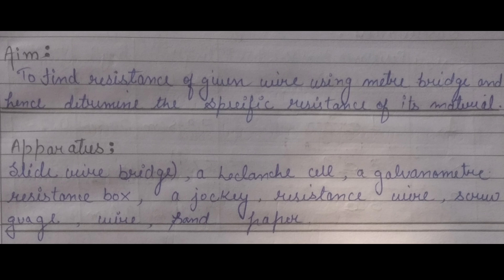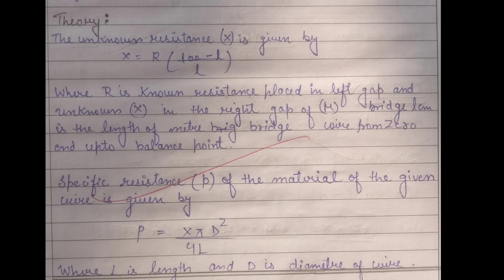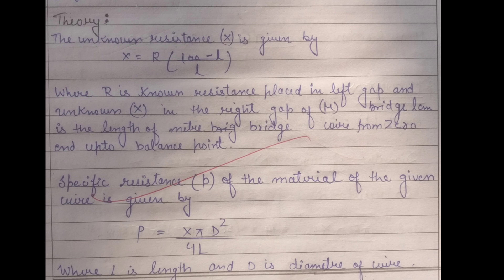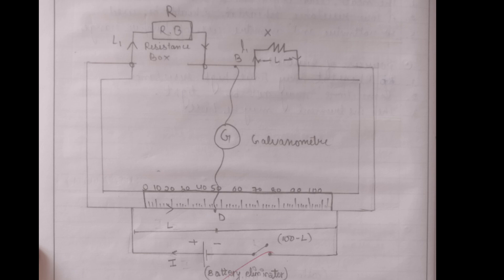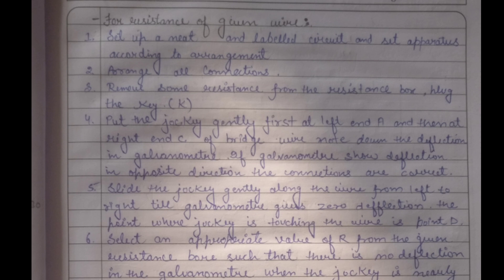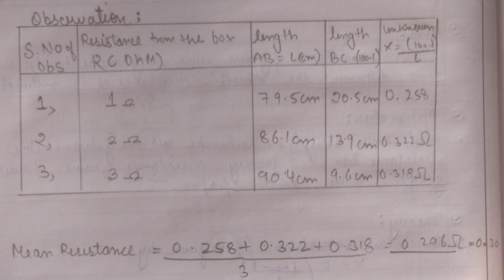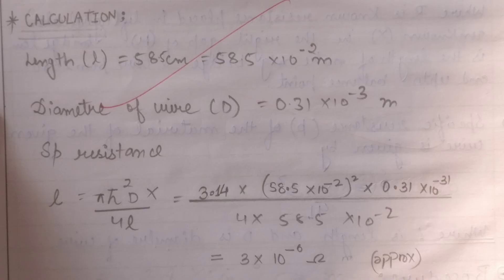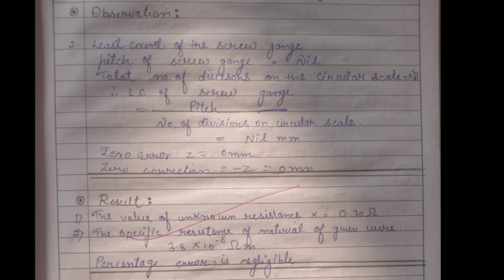Calculation of resistance of a wire by using meter bridge||Class 12||Practicals|| Part-2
Calculation of resistance of a wire by using meter bridge. It's an important practical in Physics and questions for practicals are often asked from it. This is the second video of the upcoming series of practicals of Physics.